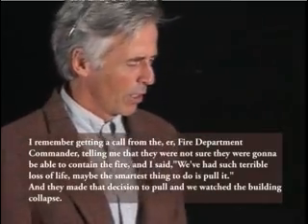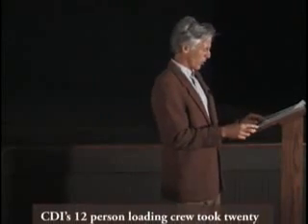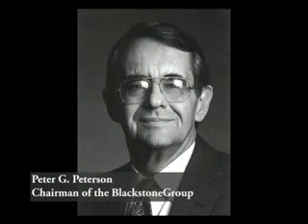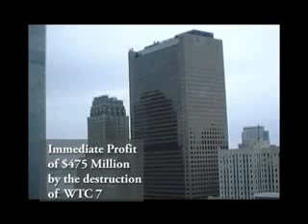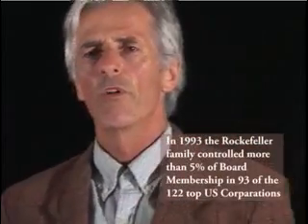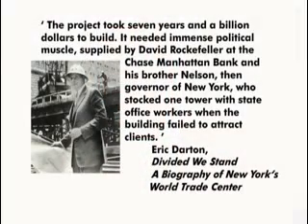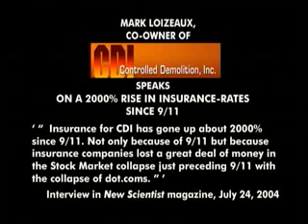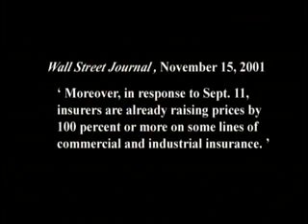911FILES 911 Guilt Part 3 of 4.